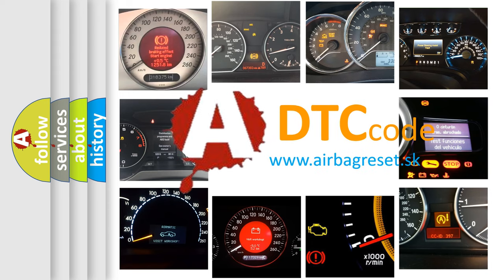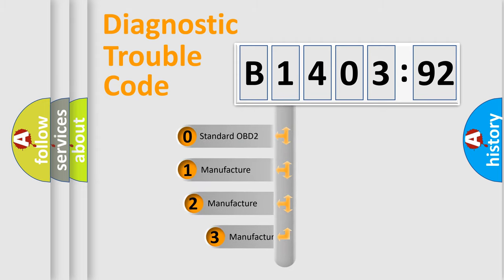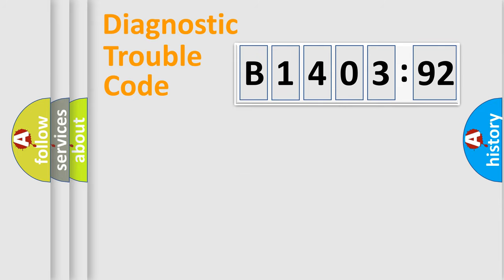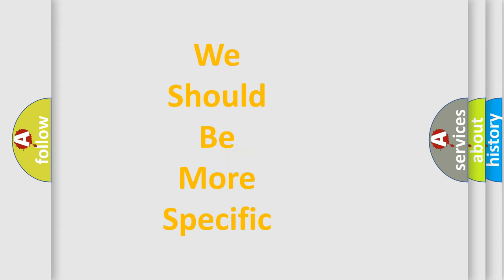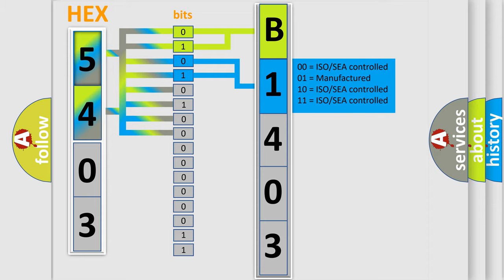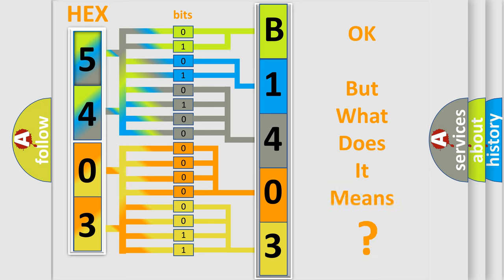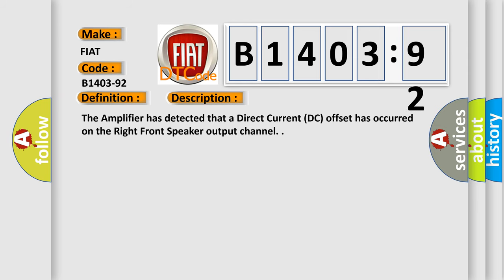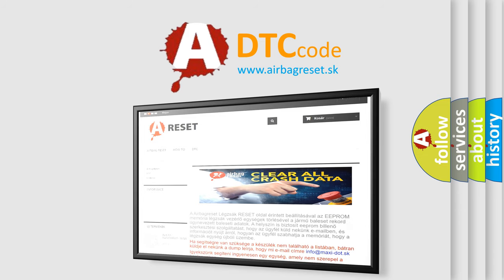DTC Fiat B1403-92 Short Explanation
Contents:
0:21 Basic DTC analysis according to OBD2 protocol standard.
1:48 Insight into programming
2:58 A diagnostically understandable description of the Diagnostic Trouble Code
3:05 Basic error definition

Make:
FIAT
Code:
B1403-92
Definition:
Description:
The Amplifier has detected that a Direct Current (DC) offset has occurred on the Right Front Speaker output channel.